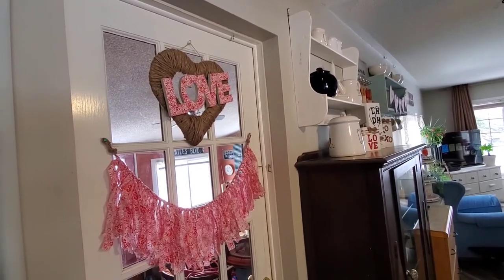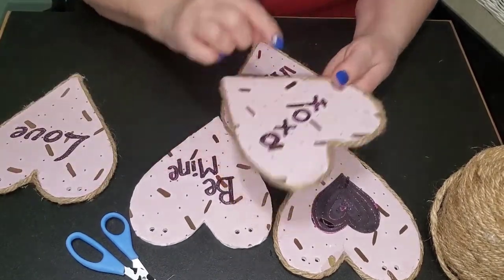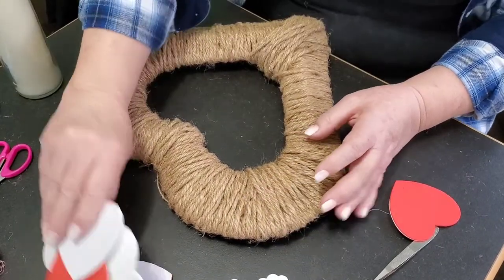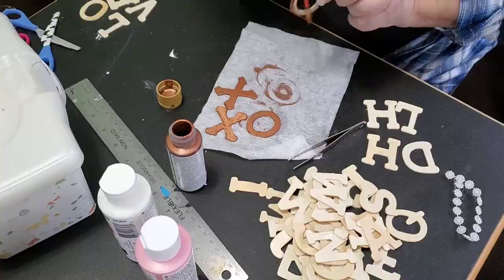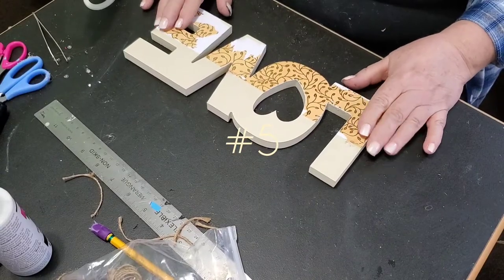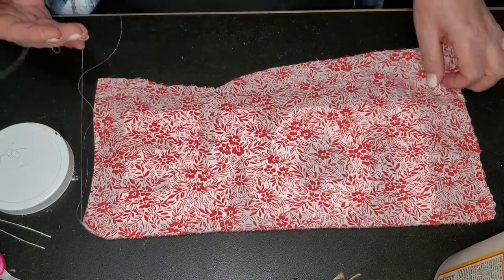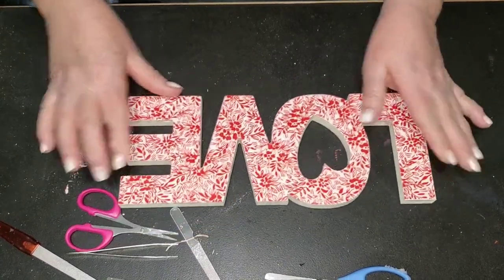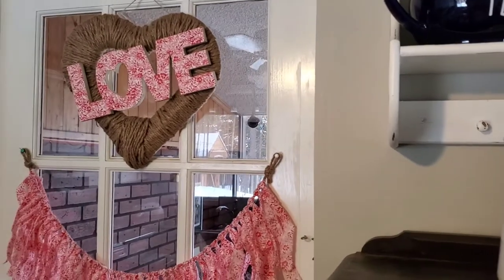Five Easy Valentine's Day DIYs... Valentines Decor...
Join me while I do some Valentine's day decor pieces for my home while being on a no spend.  This means I have to use what I have on hand.